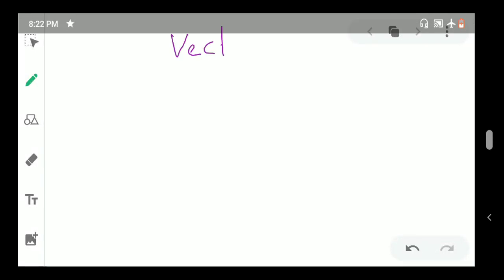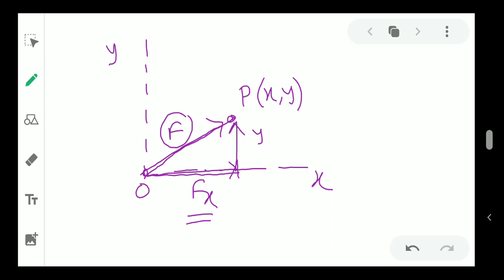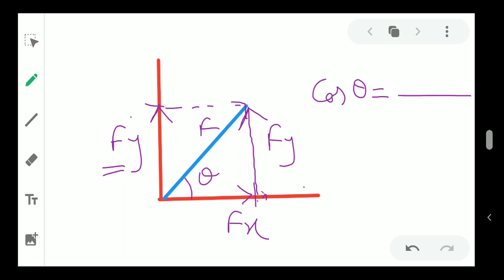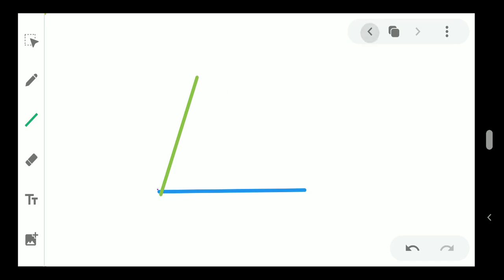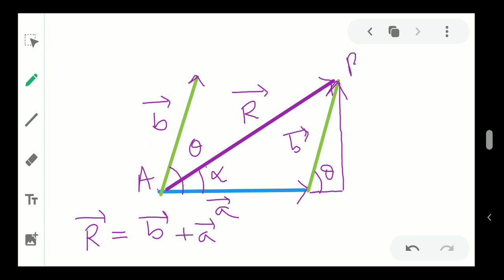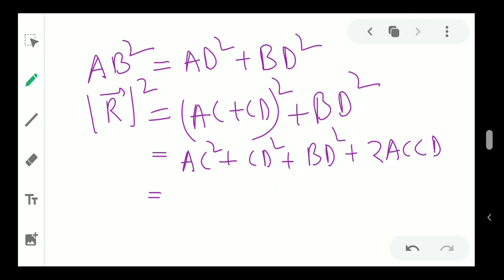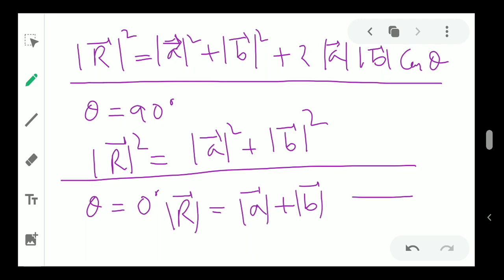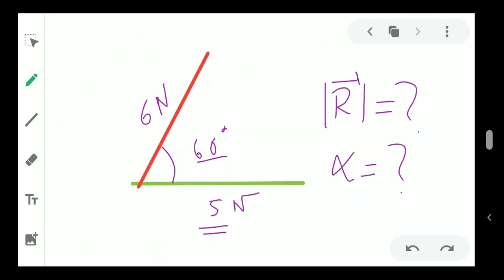Superposition of vectors